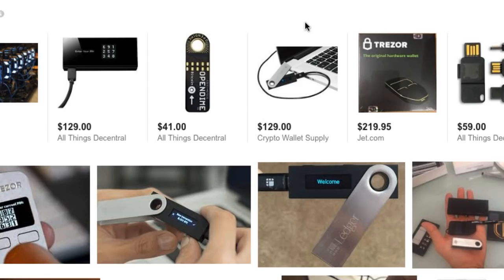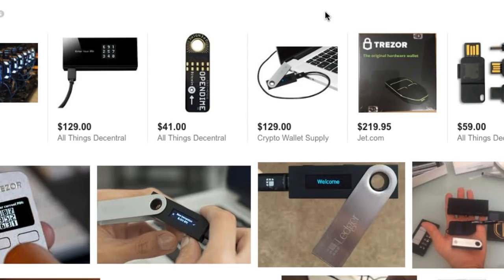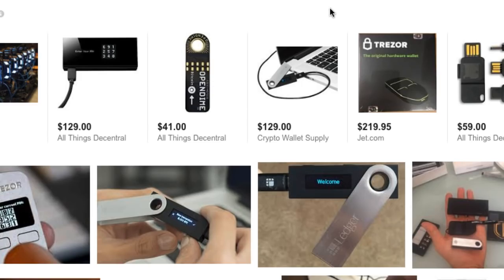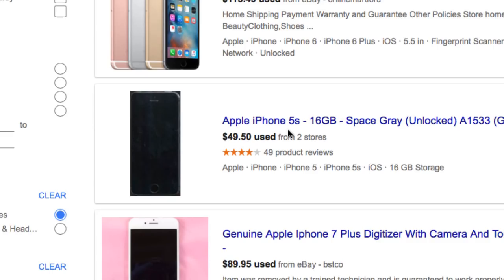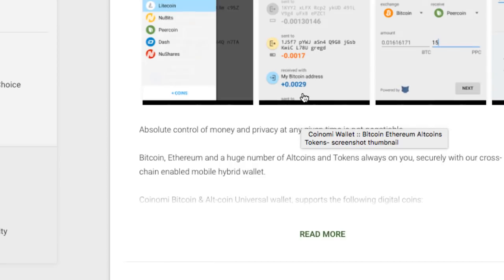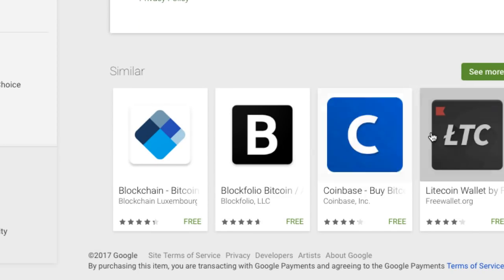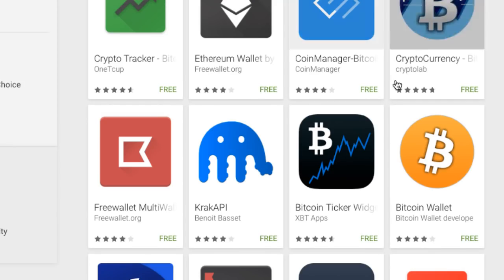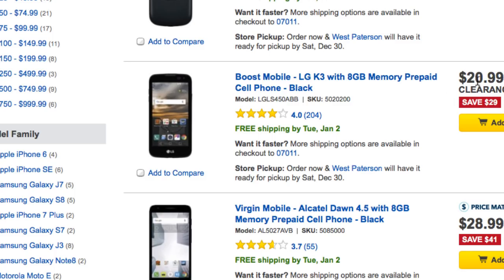Crypto: Alternative Hardware Wallet Setup w. Full Mobile System Capability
An educated discussion that answers the weaknesses of the traditional hardware wallet setup thats evolving w. affordable better secured alternatives using a secondary mobile phone w. mobile wallets installed w. Free VPN services.  This will help store your bitcoin, litecoin, ether, altcoins more securely. Take a look, it may help your success in keeping your assets safer compare to Ledger Nano S and Trezor.

= Ask yourself if the consideration presented here would help you increased mobility of your crypto assets in times of need to quickly liquidate, exchange or transfer while maintaining offline attributes like the traditional hardware wallets.

= Ask yourself, did your awareness of Bitcoin and all the correct dynamics increased due to this video?

The major countries that affect bitcoin pricing: PIIGS, Portugal, Venezuela, Zimbabwe, North Korea, South Korea

Do not put all your "Eggs in one Basket" !!

Your support will help make more informed and educated videos.
Bitcoin : 17jMkeVehokDH3aj3kMbgb4yfK2N1V3NiB
Ethereum: 0xf80366c13c09fb431f9e4b052af2afccae8ed138
DASH: XcZyLAUC9KFp4c49ZAZSuQ33QiMqsKL9n3
Litecoin: Lc4sEfHNmsWg7WDUszPk9gncao1CTL1tuV
Zcash: t1UBXFzU6DTasF7oSbMsA7QMfefx3nfrwLg